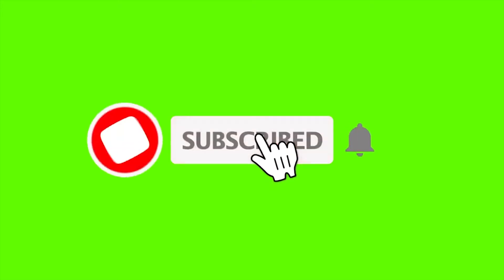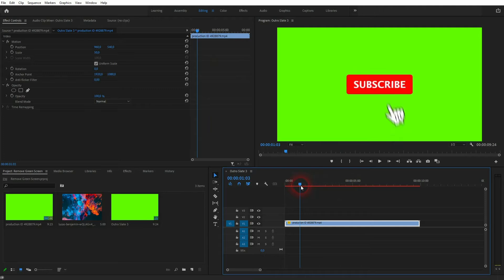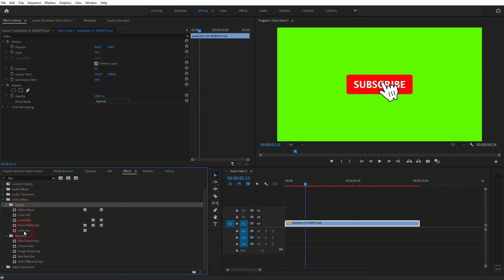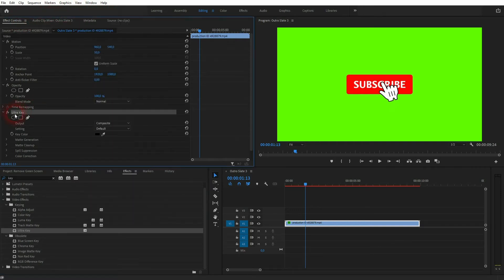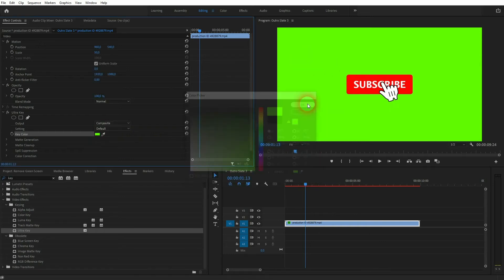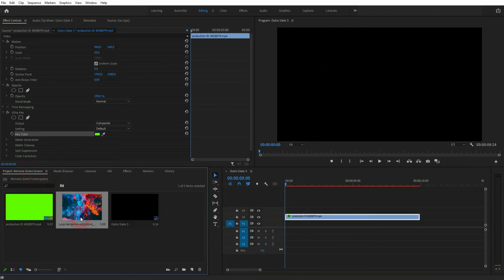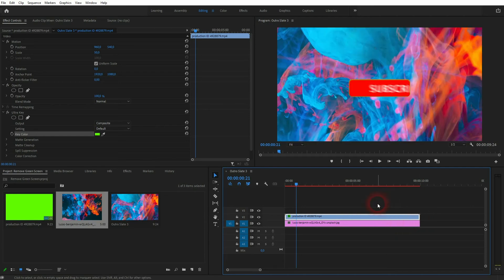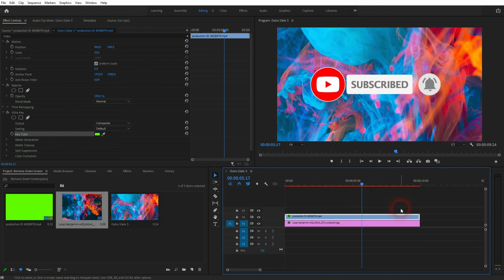How to Remove a Green Screen with premiere Pro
In this tutorial I'll show you how to remove a green screen using Adobe Premiere Pro.